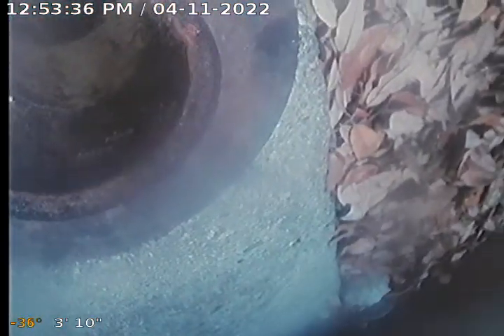825076-02 BOSTON MARKET #273- Part 1 of 2